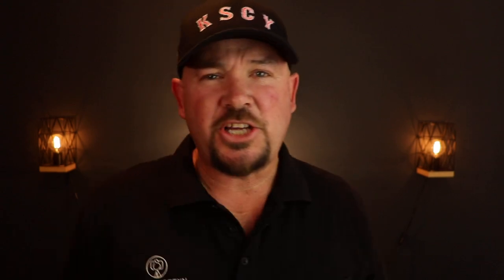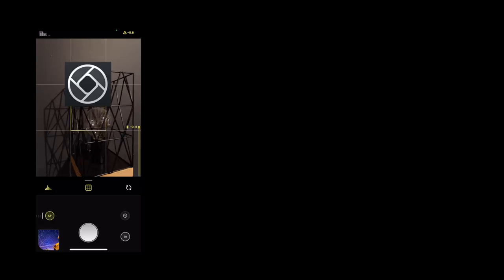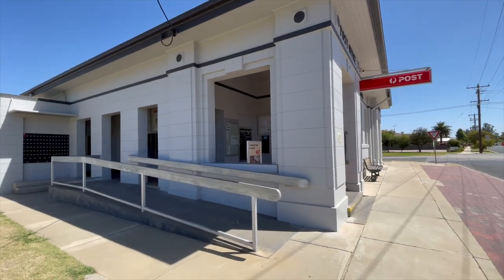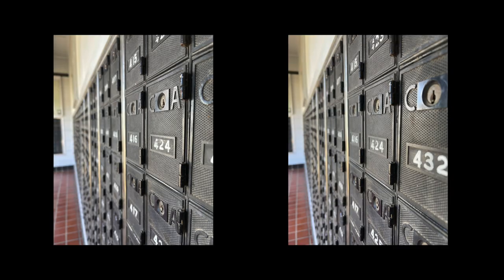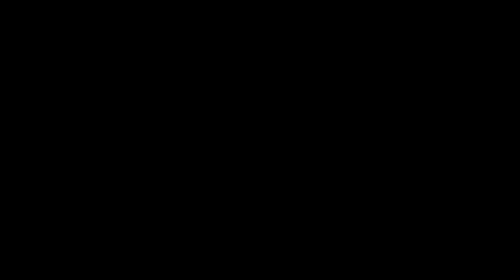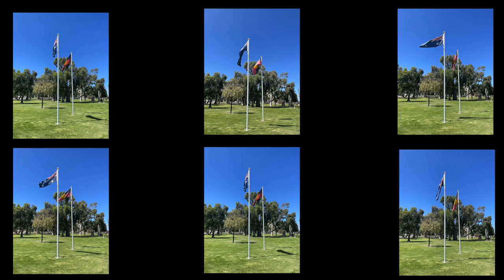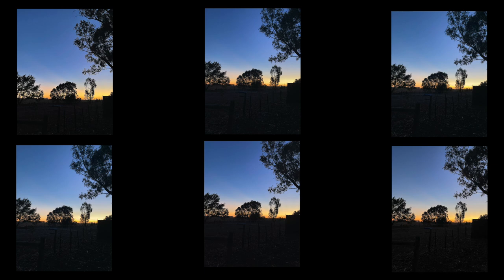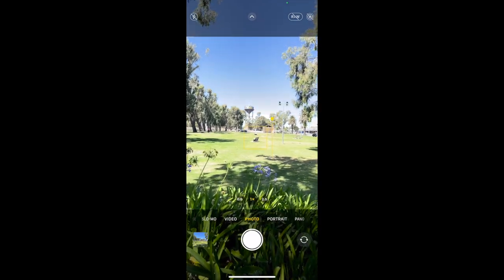What iphone camera apps should you get in 2021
When looking for iphone camera apps in 2021 you need to ask yourself if you really need them. Its one of the most asked questions for someone starting out with iPhone photography. What camera app should I get? Whats the best camera app for the iPhone? Is Halide, Pro Camera, Moment app, Camera + 2, ProCam the best camera app?
There are so many iPhone apps available, but almost none of them will make you a better photographer.
In this video, we will see how Halide, Pro Camera, Moment app, Camera + 2, ProCam and the camera app compare. Can you tell the difference?